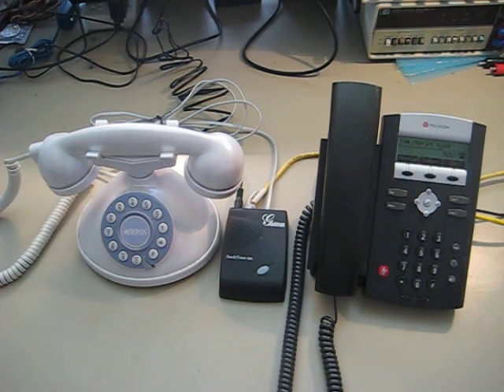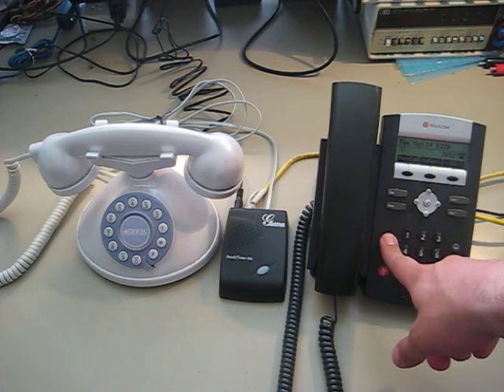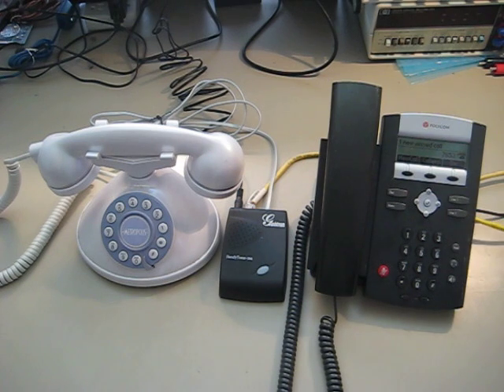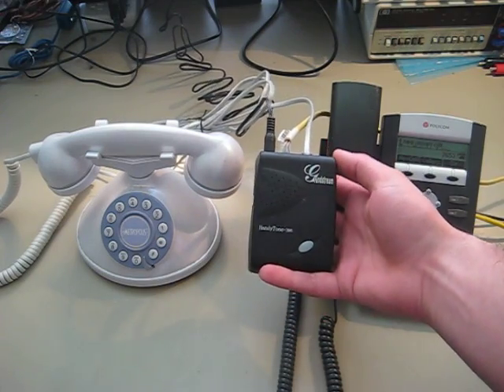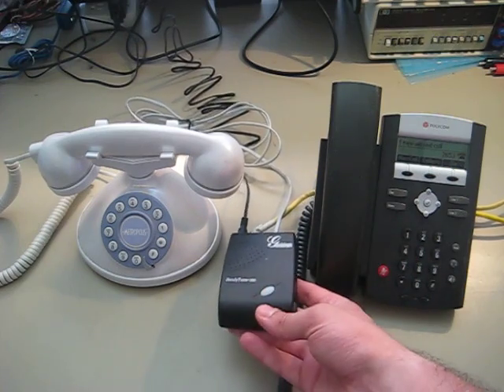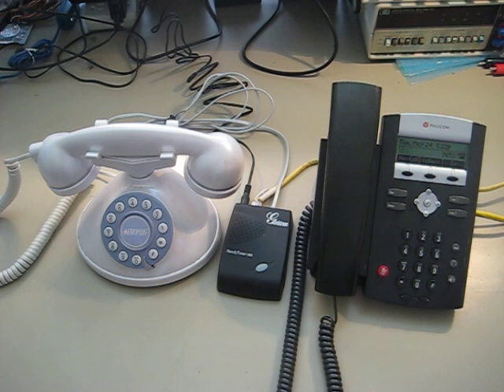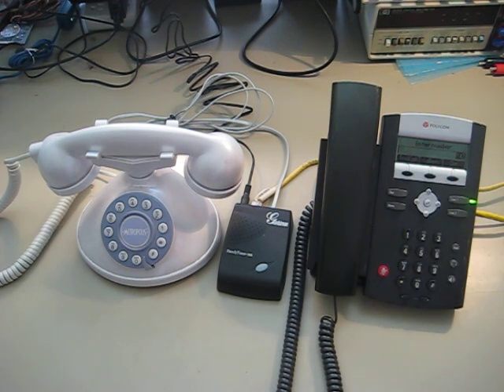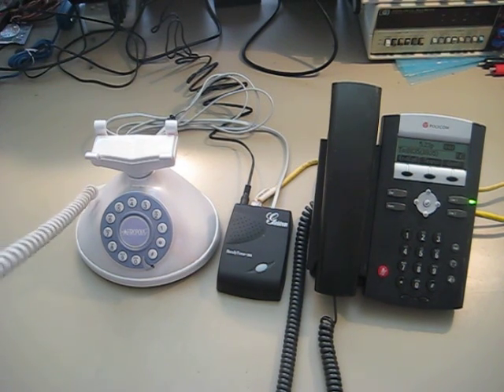VoIP SIP Hardware